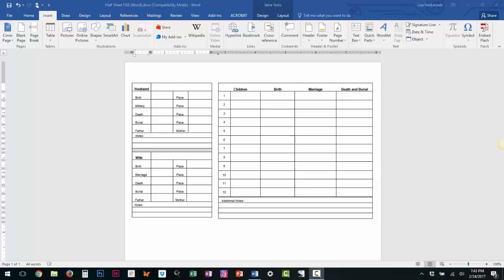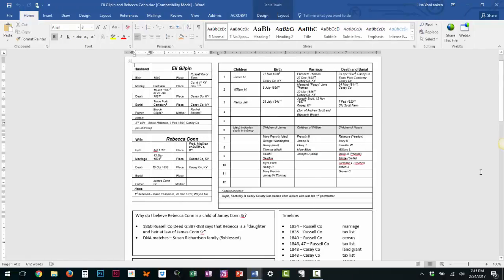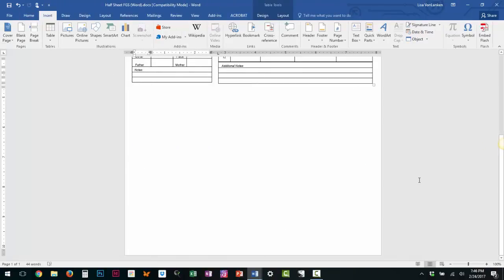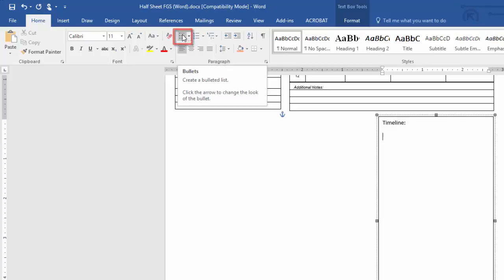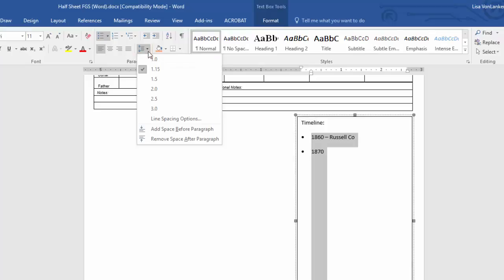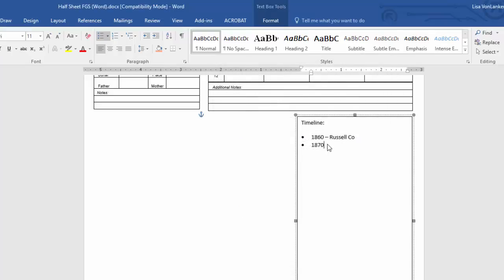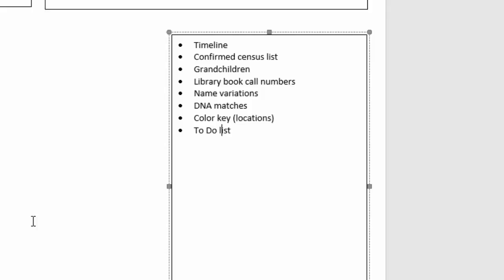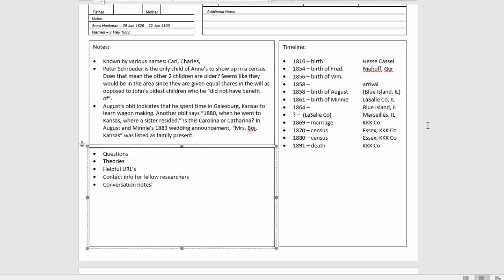Amp Up Your Group Sheet! Part 2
Download a pre-created FGS from the "Downloads" tab on my blog at theshygenealogist.wordpress.com. This video continues the discussion from the previous video showing ways to customize your FGS to help keep track of your research.